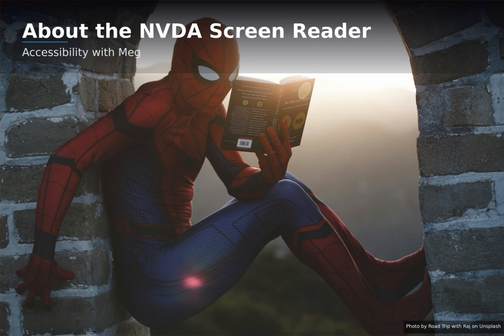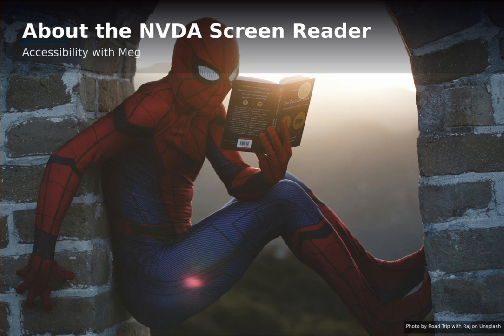About the NVDA Screen Reader | Accessibility with Meg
Learn the essential keyboard commands for NVDA, a free screen reader, in this beginner-friendly walkthrough. This video covers starting and quitting NVDA, reading text, navigating with Browse Mode, jumping between headings and links, using the Elements List, filling out forms, and more — with on-screen command callouts for quick reference as you follow along.

- Ctrl + Alt + N: Start NVDA
- NVDA + Q: Quit NVDA
- NVDA + N: Open NVDA menu
- NVDA + F1: Open context help
- NVDA + Down Arrow: Read continuously from current position
- Up Arrow / Down Arrow: Move line by line
- Left Arrow / Right Arrow: Move by character
- Ctrl + Left Arrow / Ctrl + Right Arrow: Move by word
- Ctrl: Stop speech

Browse Mode
- Tab: Move to next interactive element
- Shift + Tab: Move to previous interactive element
- H: Next heading
- Shift + H: Previous heading
- K: Next link
- Shift + K: Previous link
- B: Next button
- Shift + B: Previous button
- F: Next form field
- Shift + F: Previous form field
- T: Next table
- Shift + T: Previous table

Modes
- NVDA + Space: Toggle browse mode / focus mode behavior

- NVDA + F7: Open Elements List

Speech Viewer and Settings
- NVDA + N, then Tools: Open Speech Viewer from the menu
- NVDA + Insert: NVDA modifier key by default on many setups
- Caps Lock: Alternative NVDA key if configured

Forms and Controls
- Enter: Activate links and buttons
- Spacebar: Check/uncheck checkboxes and select some controls